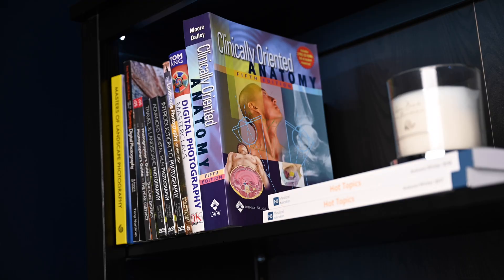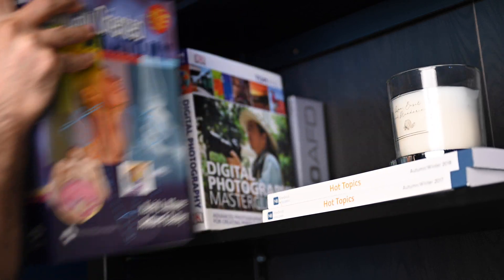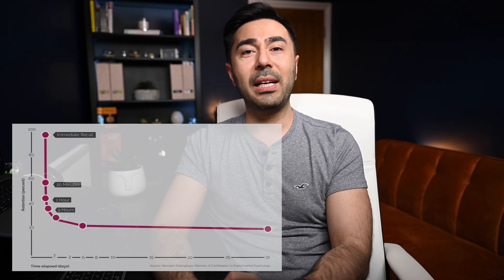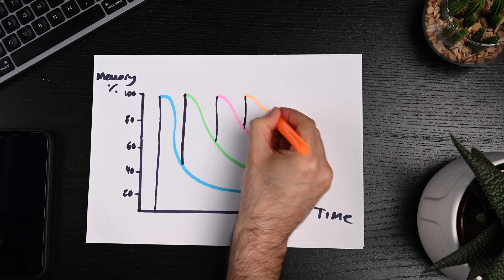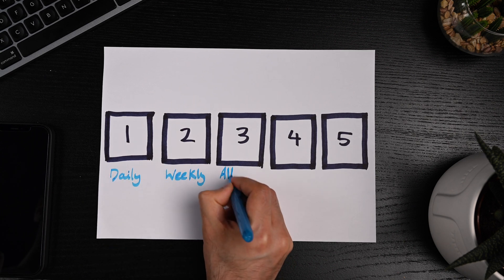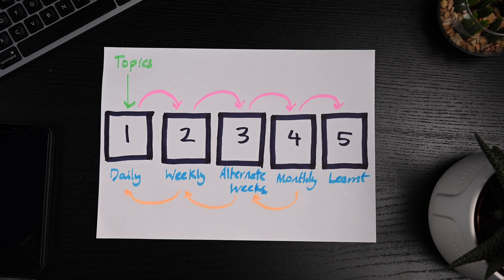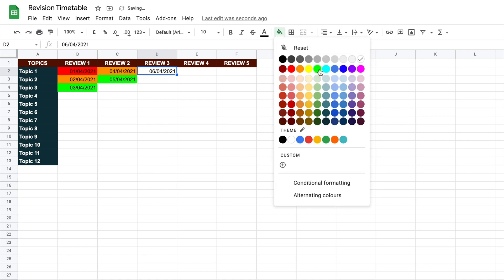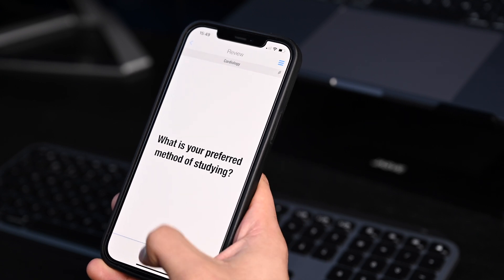The Most Powerful Technique To Learn Everything | Spaced Repetition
Active recall, practice testing and spaced repetition are some of the most powerful techniques to learn and retain knowledge for a long time. In this video we cover some of the scientific evidence behind why spaced repetition works so well, Dr Hemann Ebbinghaus's forgetting curve and some practical tips and tricks to apply this into your own studies.

Time Stamps:

0:00 Intro
0:55 Spaced Repetition
1:23 Forgetting Curve
2:30 Leitner System
3:28 Spreadsheet
4:17 Apps
4:46 Outro

Reference:

1. Forgetting Curve - shorturl.at/ftwQZ
3. Murre et al., 2015